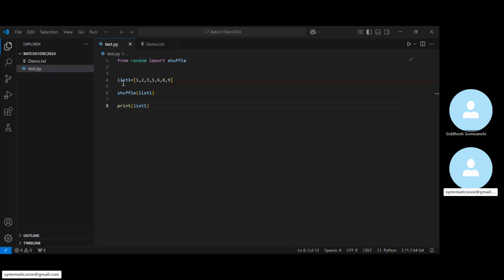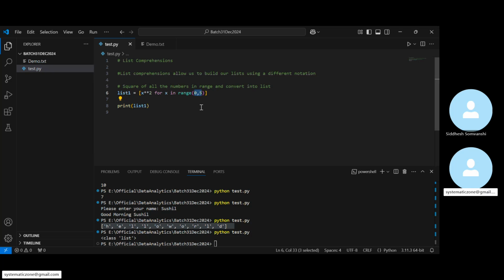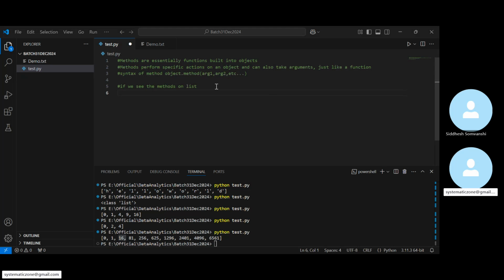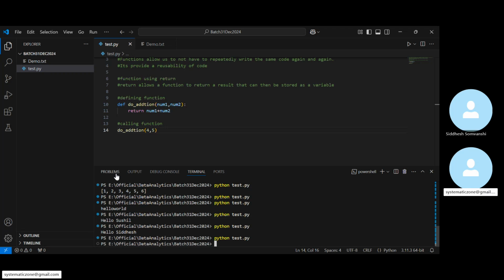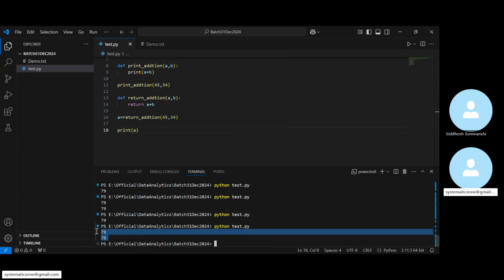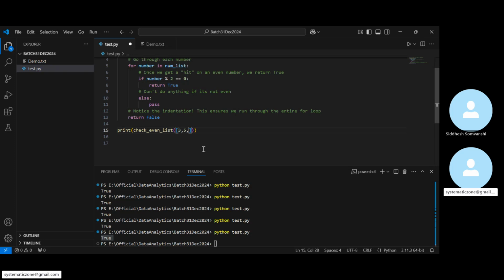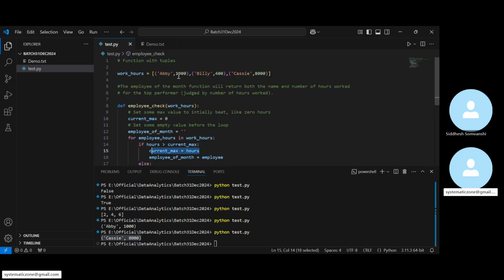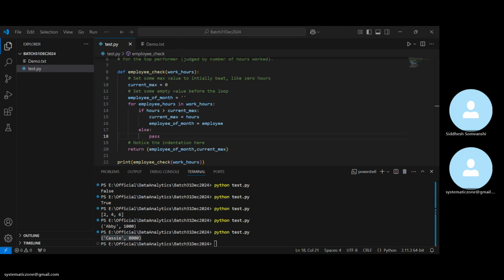📊 Data Science with Python LIVE Class - Day 5 (Unedited!) | Real-World Skills You Can't Miss! 🚀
📊 Data Science with Python - LIVE Class Day 5 (Unedited!) 🚀
Welcome to Day 5 of our Data Science with Python LIVE Class Series! 🎉 This unedited recording takes you straight into the action, helping you master real-world skills step by step.

🧠 What You'll Learn in these series:
✅ Advanced Data Analysis Techniques
✅ Building Powerful Visualizations
✅ Hands-on Coding with Python
✅ Practical Insights for Real-World Projects

🔥 Why Watch?
No fluff, no edits – just authentic learning.
Learn from real-time discussions and examples.
Get inspired to kick-start your Data Science journey today!
Beginners, professionals, and anyone looking to dive into the exciting world of Data Science and Python.

👉 Next Steps:
1️⃣ Watch and take notes.

💬 Questions? Feedback? Drop them in the comments below, and let’s discuss!

🚀 Let’s grow together – one line of code at a time!